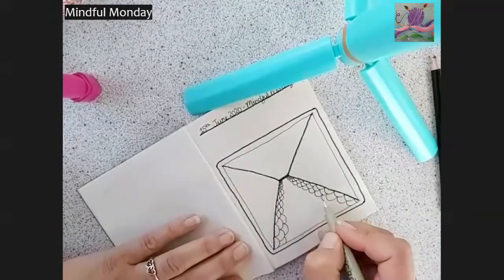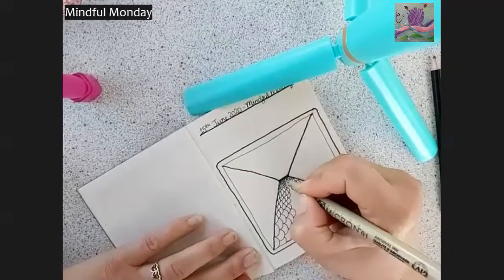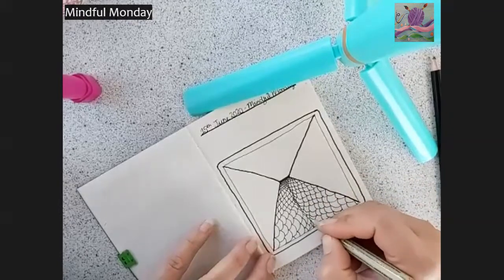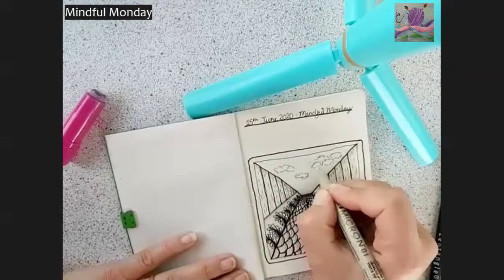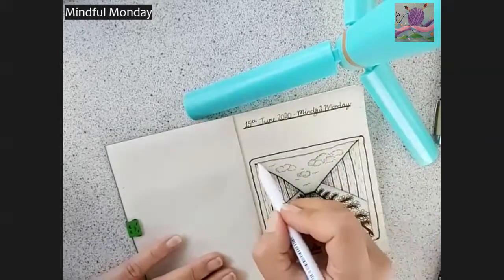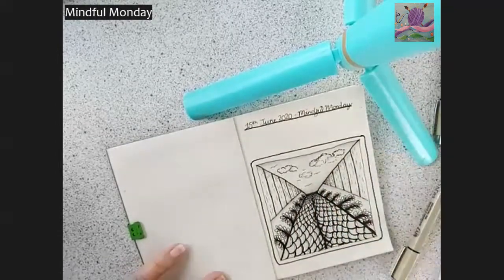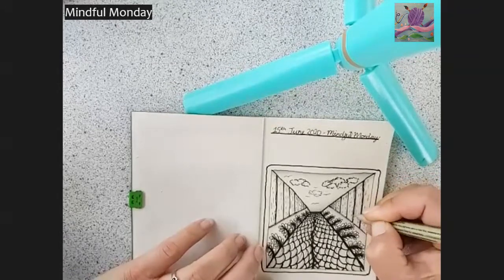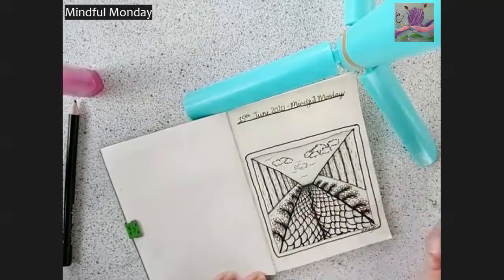Mindful Monday - Ep 11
Take some time out at the start of your week with some mindful crafts. Mindful Monday is a time of quiet & silent contemplation while working on a creative activity that helps you to feel calm and content. We encourage you to choose some ambient music to listen to while taking part.

We have chosen to share our video only because we know that people have different tastes in audio. The reason we share this time with you is to make an appointment with yourself/ourselves to practice mindfulness. Zoom allows Sy & Faye to keep each other accountable as we start our week. We hope that knowing we are there that it will help you to keep an appointment with yourself by joining us.

Mindful Monday is not an interactive, social event. The purpose of the event is to hold a time and space for mindfulness practice and we share video of our chosen activity for the purpose of providing ideas of activities to try. Sharing your own video is optional, but it we do enjoy seeing what others are working on.

This activity took place online via Zoom

Our craft & chat event is held on Thursday mornings if you would like something a lot more social.